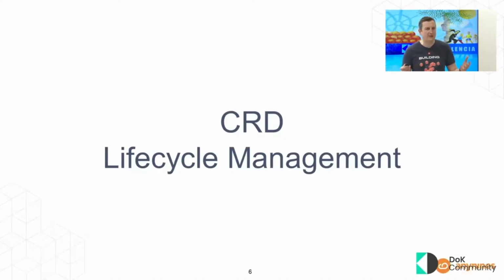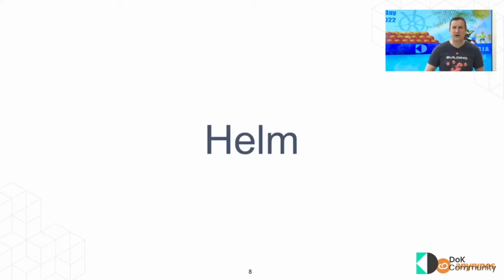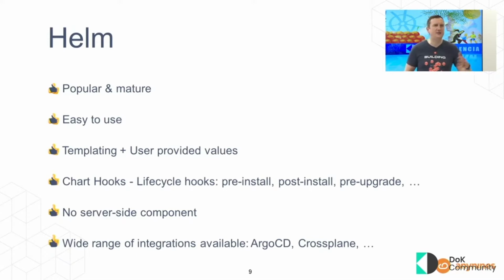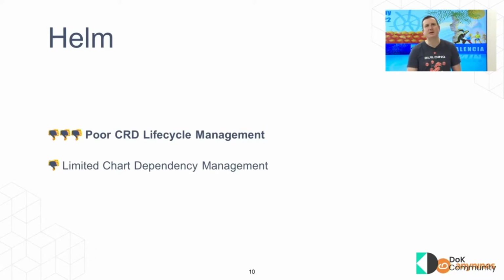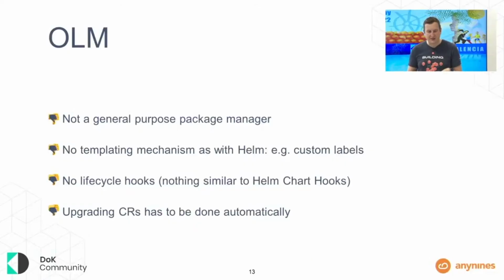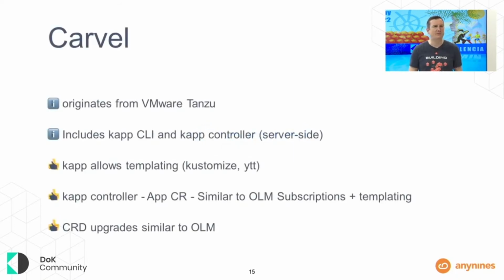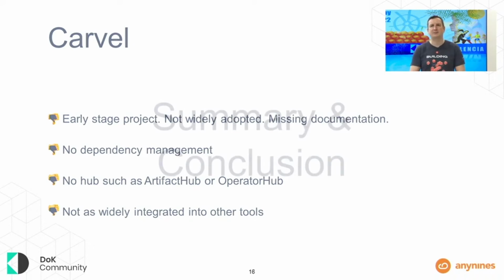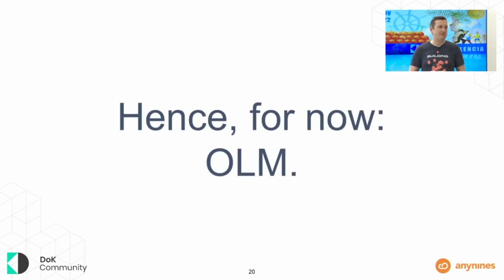Operator Lifecycle Management - Julian Fischer (DoK Day EU 2022)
The ability to extend Kubernetes with Custom Resource Definitions and respective controllers has led to the OperatorSDK, which became
the de facto standard for data service automation on Kubernetes. There are countless operator implementations available, and new operators are
being released on a daily basis. Organizations managing hundreds of Kubernetes clusters for dozens of developer teams are also challenged to
manage the lifecycle of hundreds of Kubernetes operators. The goal is to keep the operational overhead to a minimum.

In this talk, a closer look into the lifecycle of operators will be presented. With an understanding of how operators evolve, it becomes clear what
challenges during operator upgrades. A brief overview of lifecycle management tools such as Helm, OLM, and Carvel is presented in this context. In particular, it will be discussed whether these tools can help, which restrictions apply and where further development would be desirable.
At the end of this talk, you will know what operator lifecycle management is about, what its challenges are, and which tools may be used to reduce operational friction.
Julian Fischer, CEO of anynines, has dedicated his career to the automation of software operations. In more than fifteen years, he has built several application platforms. He has been using Kubernetes, Cloud Foundry, and BOSH in recent years. Within platform automation, Julian has a strong focus on data service automation at scale.